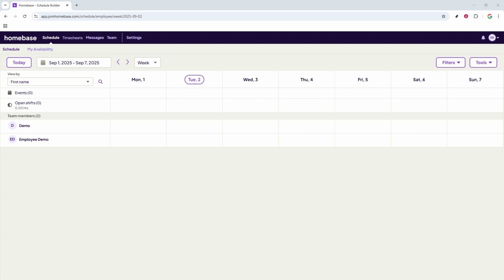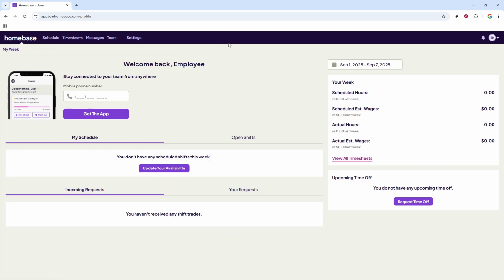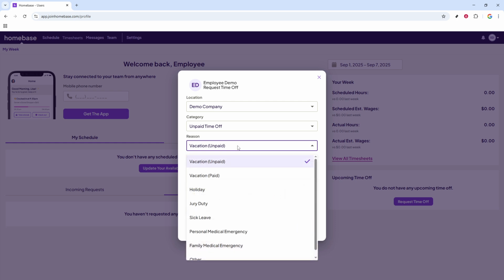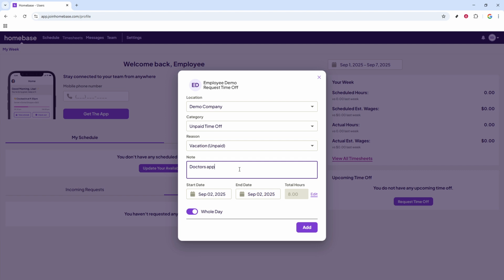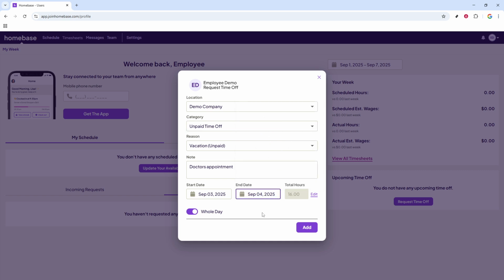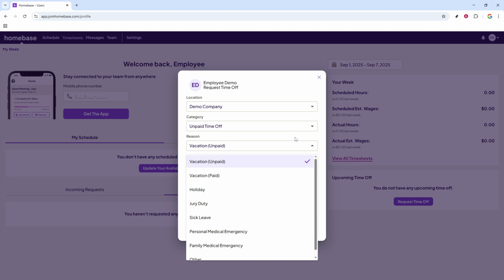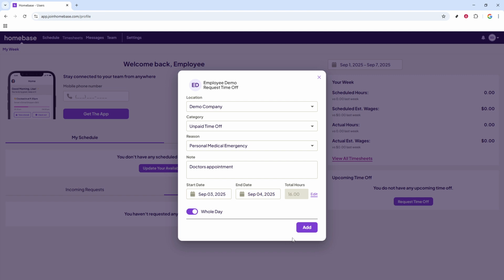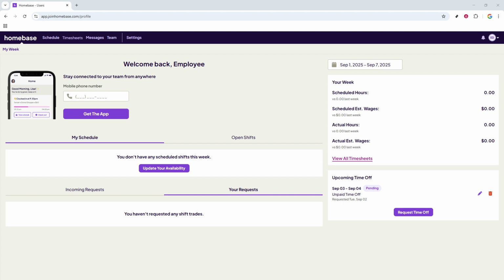How to Request Time Off in Homebase [2026 Full Guide]